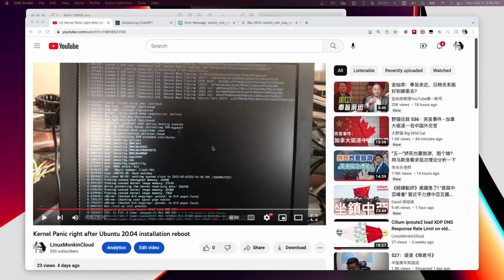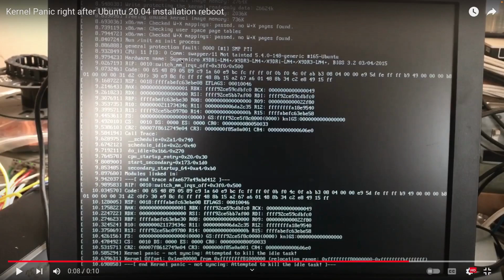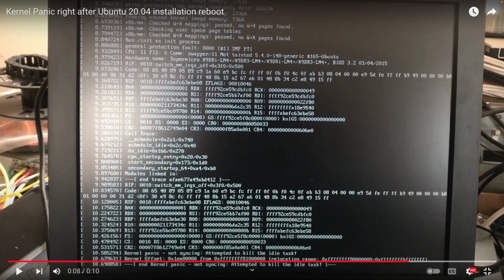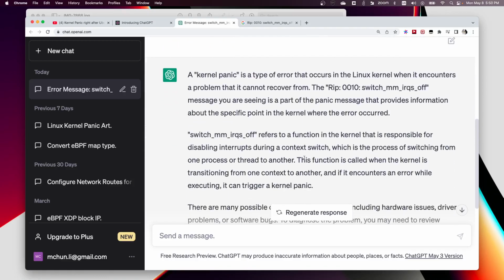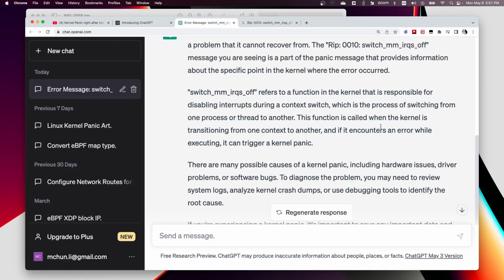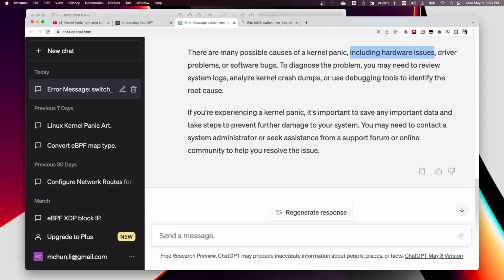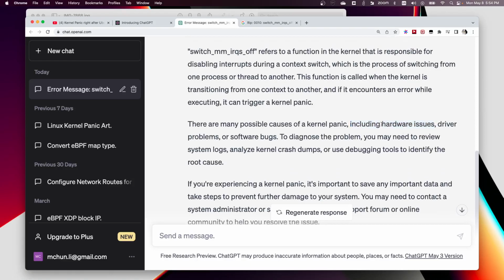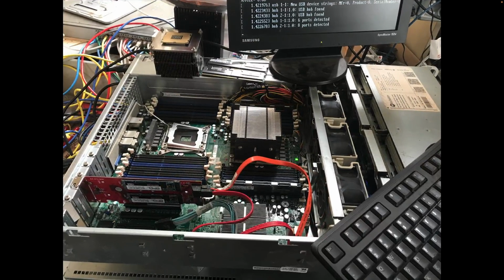Will ChatGPT solve my Linux kernel panic problem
I had an old server installed with Ubuntu, but the kernel panic during first reboot, I had suspected maybe there is some kind of hardware problem, but I was not sure, so I turned to chatgpt...